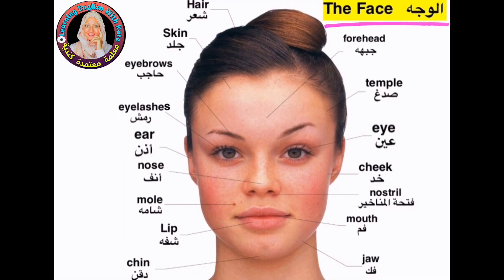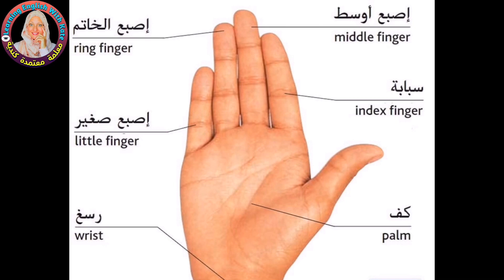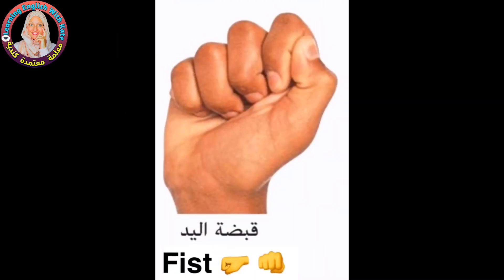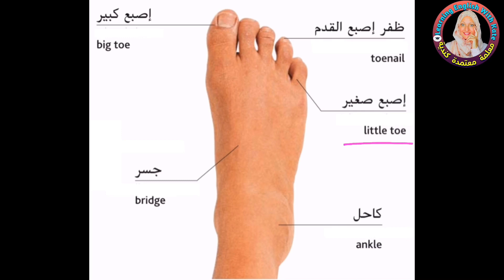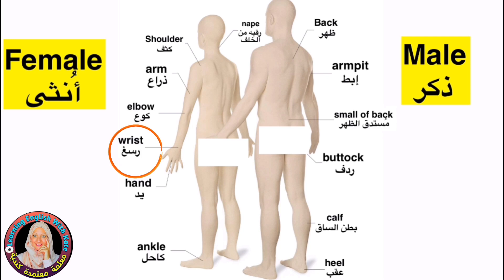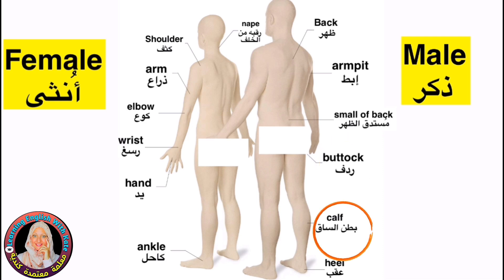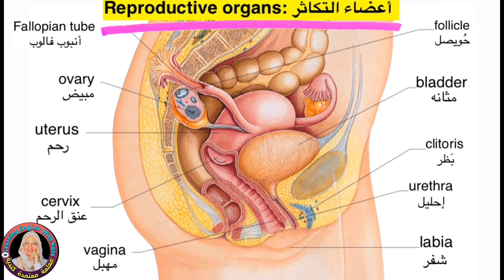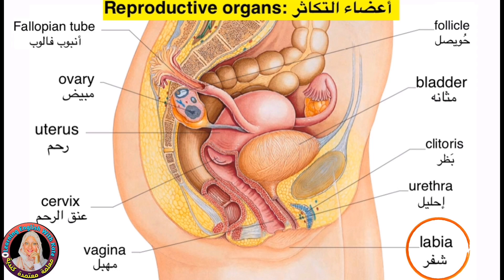جسم الانسان - The Human body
تعلم أجزاء الجسم باللغة الإنجليزية Part of the body in English شيء ضروري خصوصا للمبتدئين، فعندما تكون بالخارج في احدى الدول الأوروبية و تكون مريضاً، أو تحتاج لطرح سؤال يتعلق بأي عضو بالجسم، من المهم أن تكون قادرًا على شرح ماهية الأمر سواء كنت تتحدث إلى طبيب أو صيدلي أو صديق، عبر البريد الإلكتروني أو الهاتف أو أي وسيلة أخرى. وبالتالي، فمن الأهمية أن تعرف المصطلحات الخاصة بأجزاء الجسم المختلفة وكيفية استخدامها في المحادثة، سواء كنت مبتدئ في تعلم الإنجليزية أو لمن يهتم ويتطلع لتعلم الإنجليزية ويسعى إلى زيادة حصيلته اللغوية.
أجزاء الجسم في اللغة الإنجليزيةHuman body parts Names in English
وإذا ما نظرنا إلى جسم الإ نسان نجد أنه عبارة عن آلة بيولوجية رائعة مكونة من العديد من الأنظمة التي تعمل معًا للسماح بالحياة والحركة والوظيفة المعرفية والنمو والإصلاح والتكاثر وغير ذلك الكثير. تشمل هذه الأنظمة الجهاز العصبي المركزي والجهاز الدوري والجهاز التنفسي والجهاز الهضمي والجهاز المناعي والجهاز التناسلي والبنية الهيكلية والعضلات
If you need to learn about the body parts in English, this video is for you! Learn English grammar, vocabulary and phrases quickly and easily.  Whether you are just starting to learn English or you are advanced, there are videos for all levels.